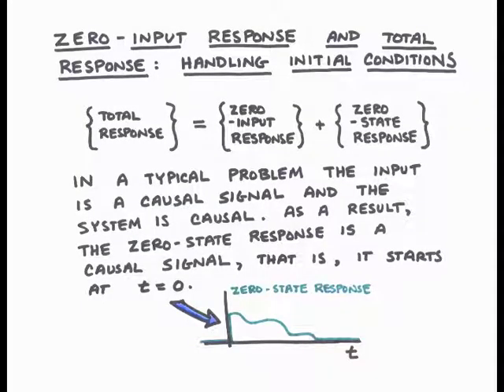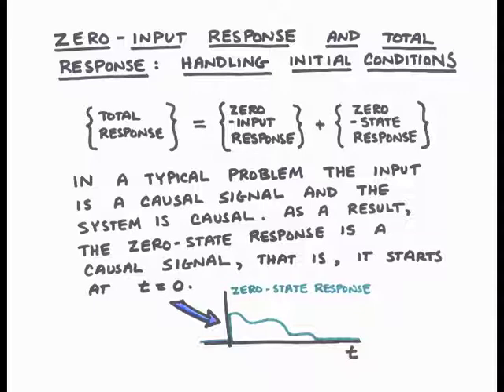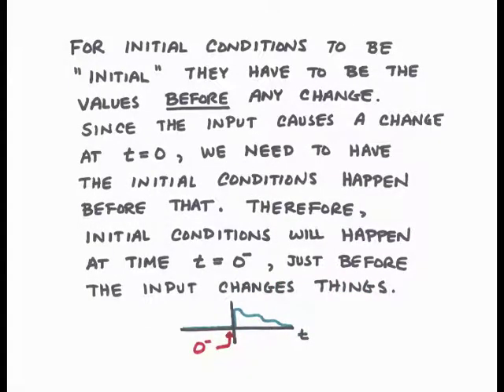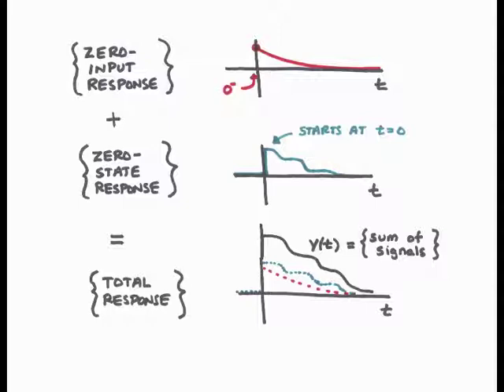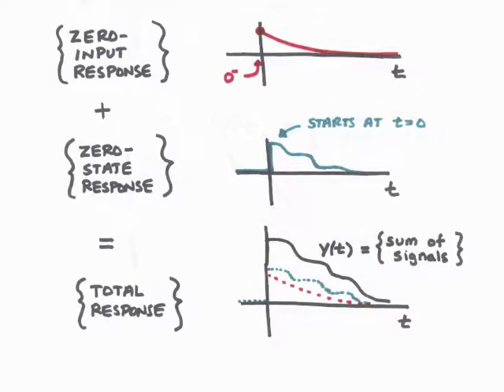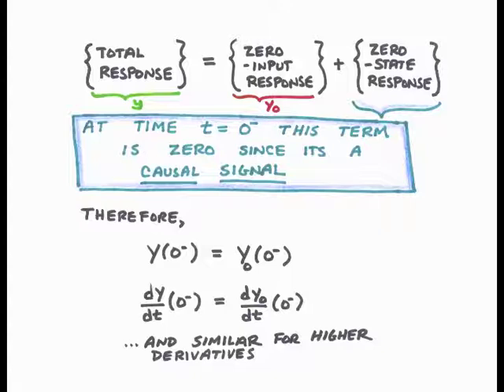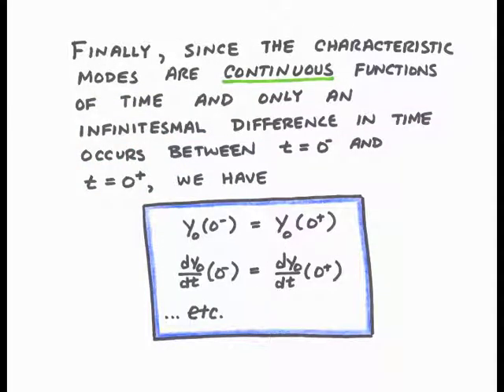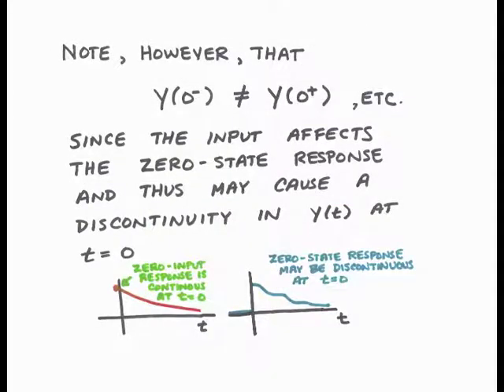26 Initial Conditions